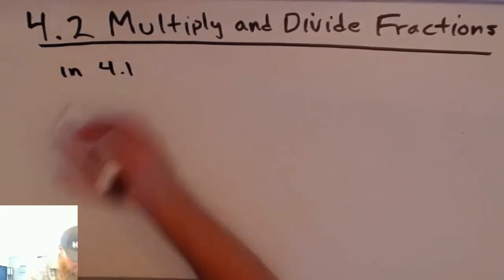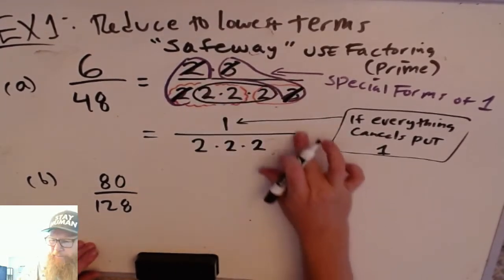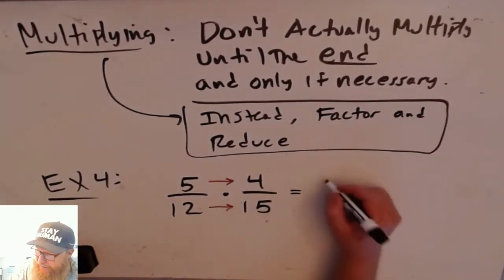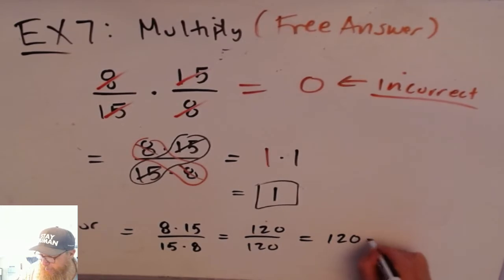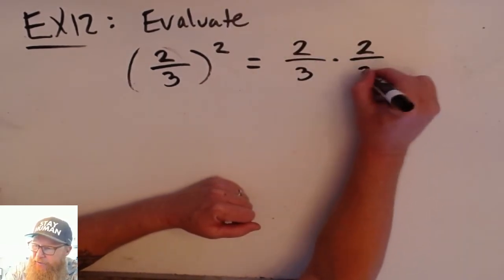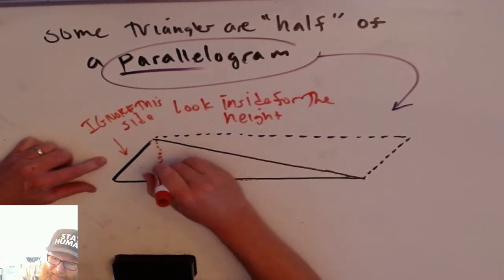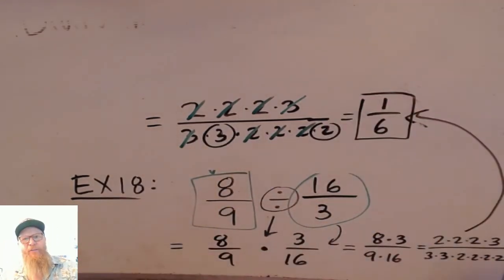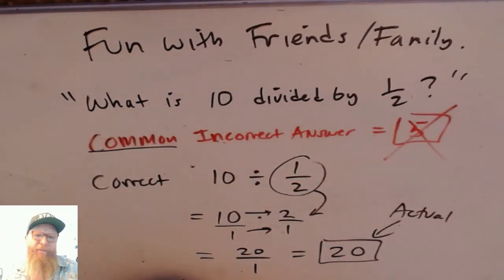Multiplication and Division of Fractions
Note: there are 2 parts to example 13, but no example 14.